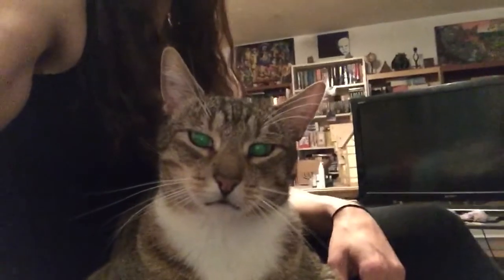day 1,473 CAT IN MY LAP!!!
Hi Guys! Happy Saturday!